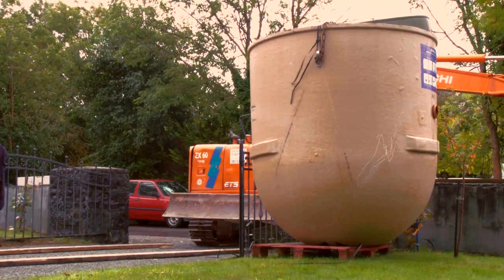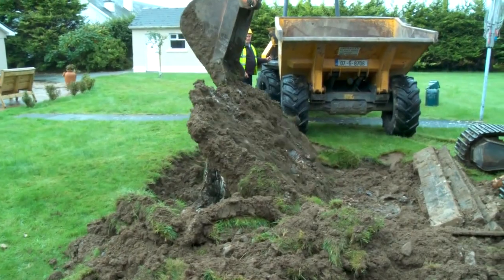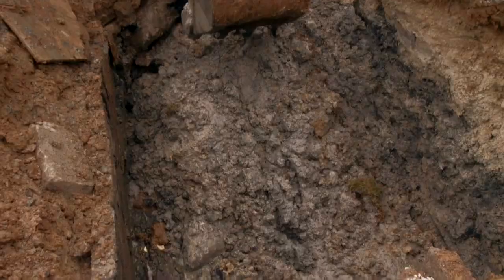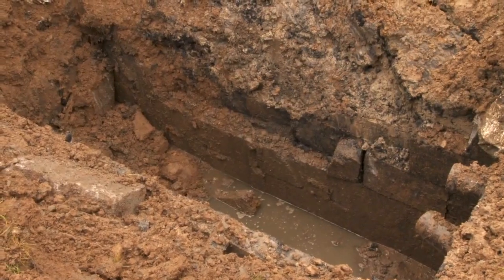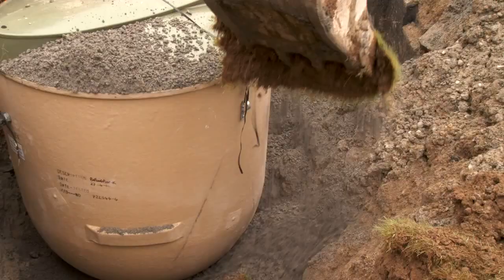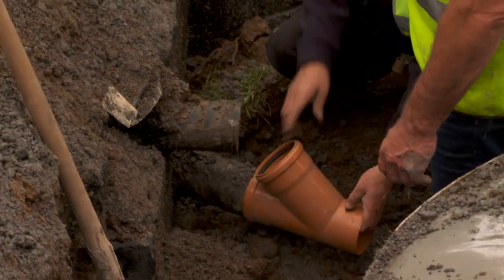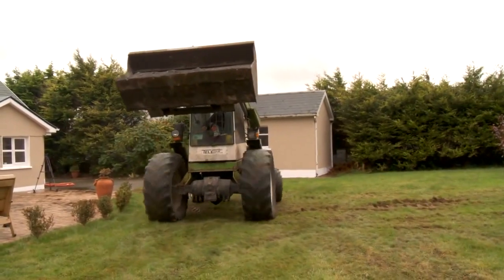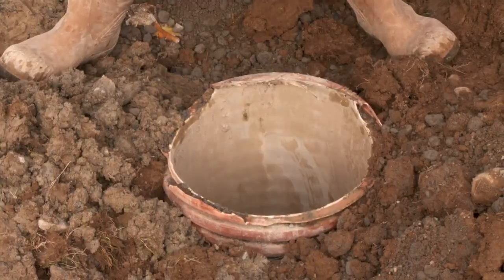Installing a septic tank & waste-water system | Galway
Installation of a septic tank and waste water system in county Galway. How its done - Time it takes - Costs involved | Rain water harvesting units supply & fit.

Contact Michael Trowell: 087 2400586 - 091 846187